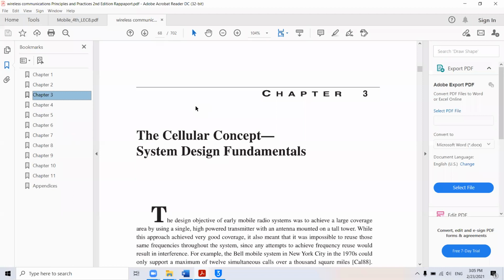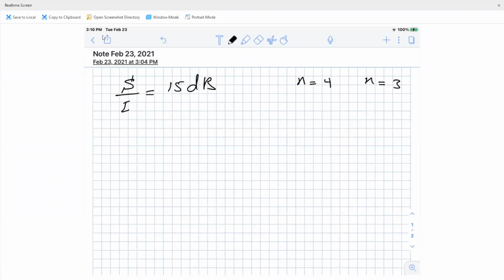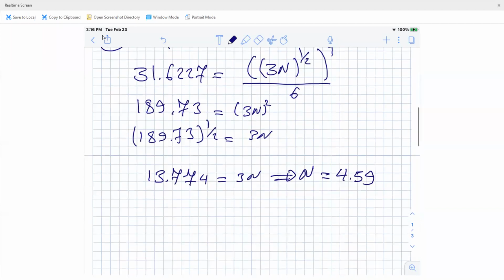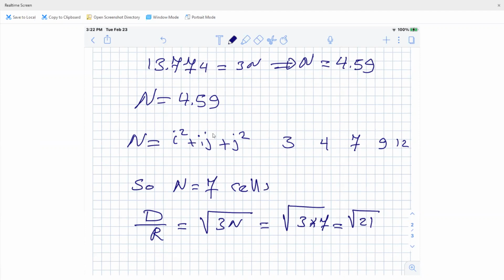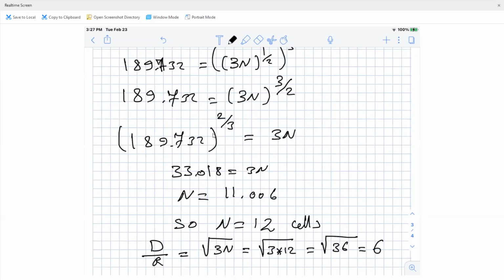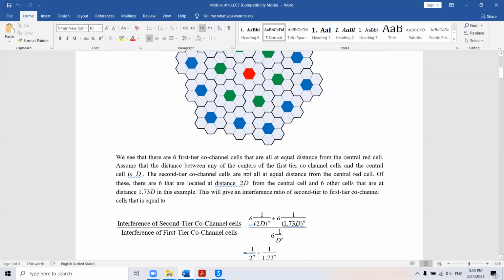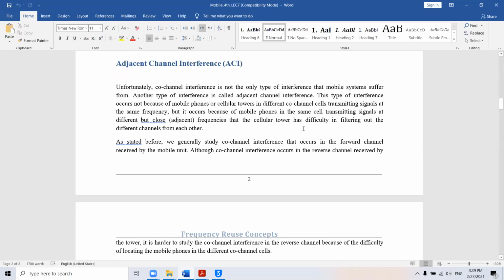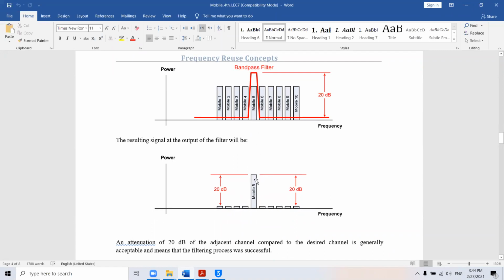Advanced Communication System Course Easy Method - LEC5 (Part1): Frequency Reuse Concepts